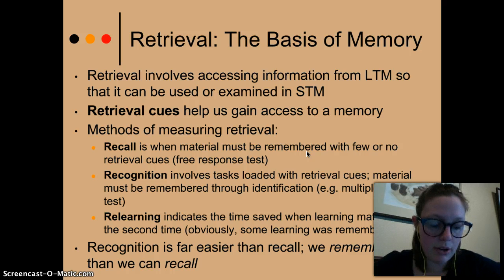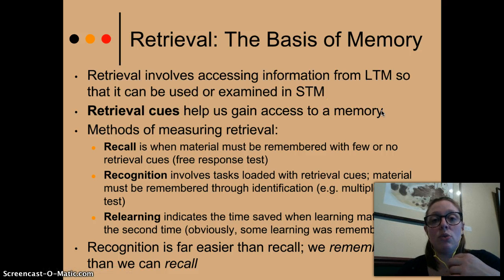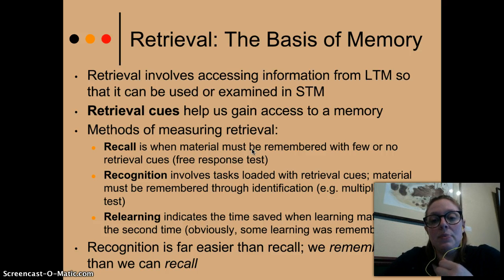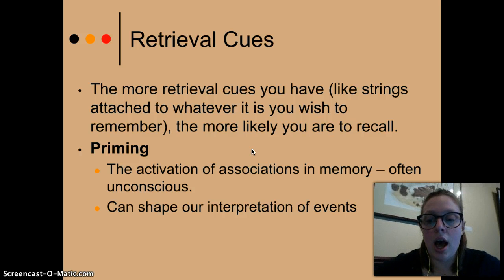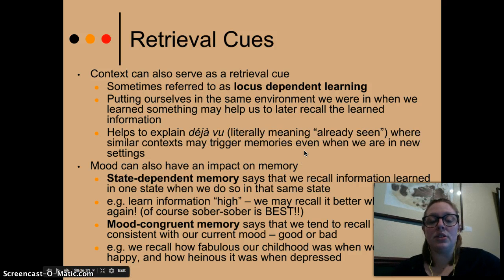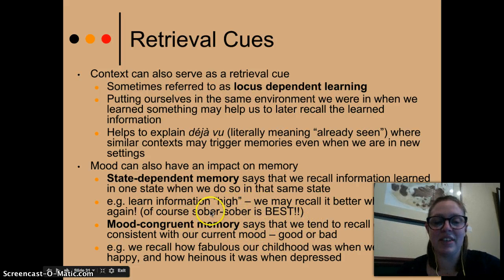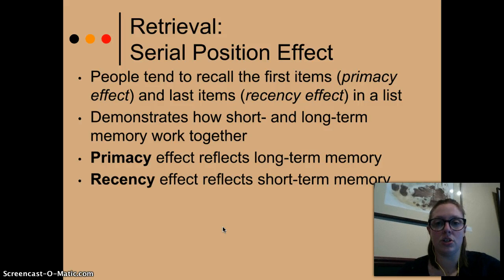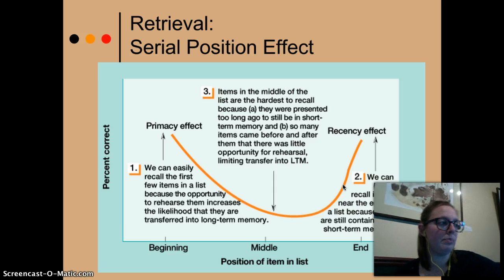Unit 7: Memory Retrieval